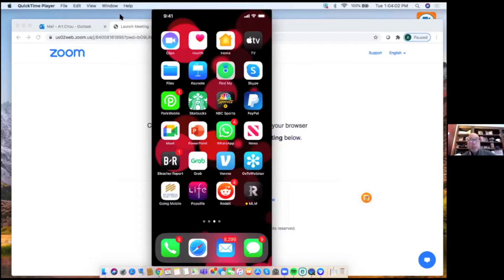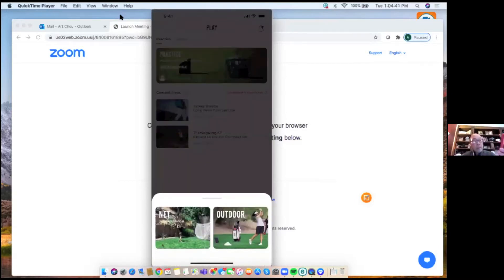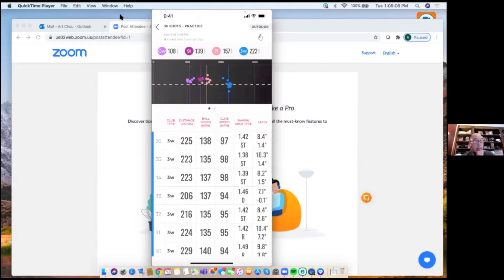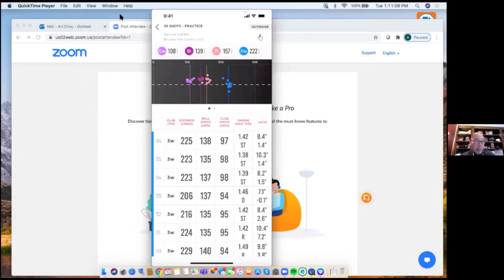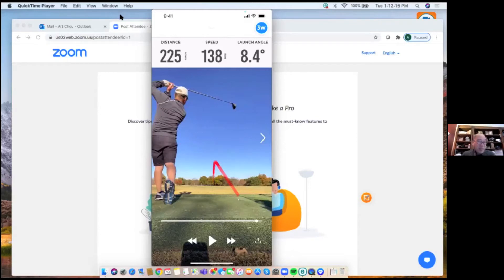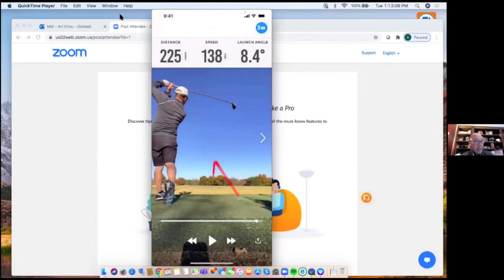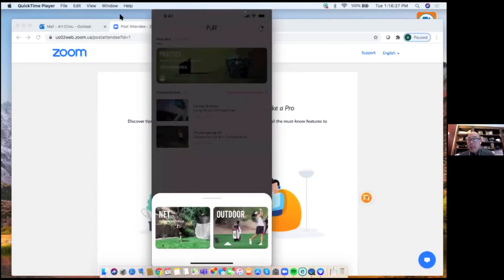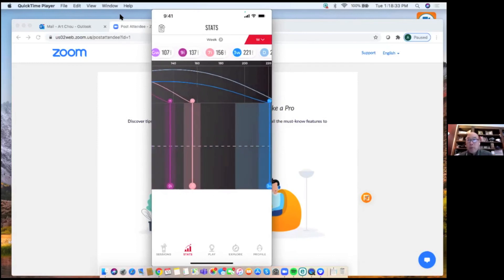Using the Rapsodo Mobile Launch Monitor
Art Chou of Rapsodo demonstrates the Rapsodo Mobile Launch Monitor.